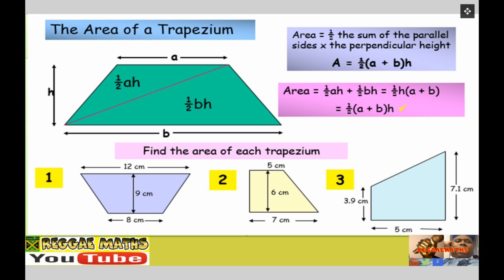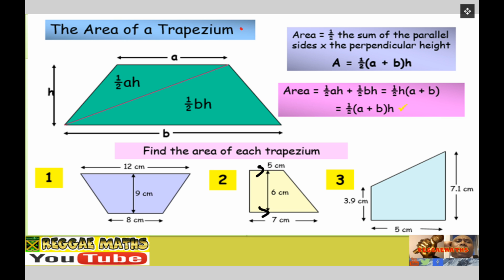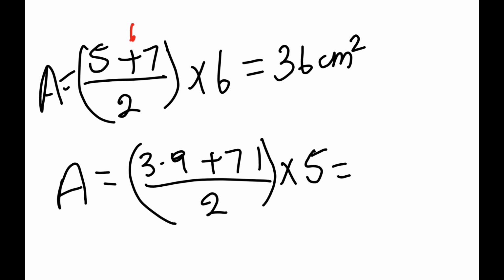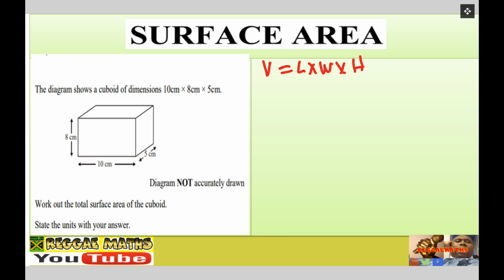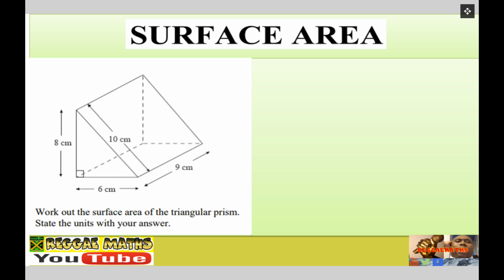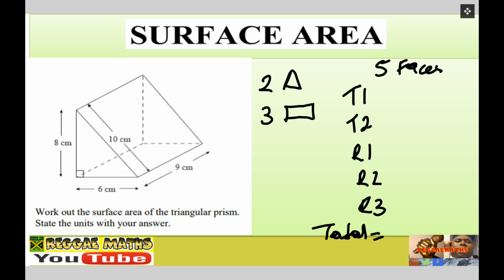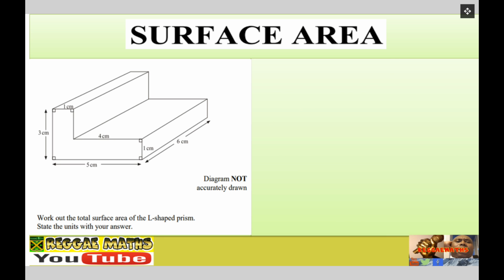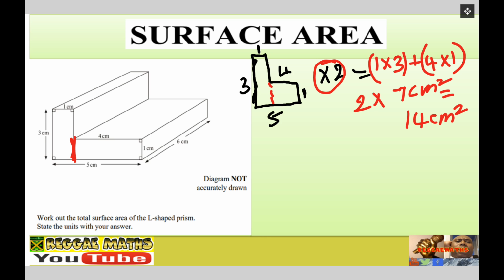ReggaeMaths||Area of Trapezium || Surface Area of prism